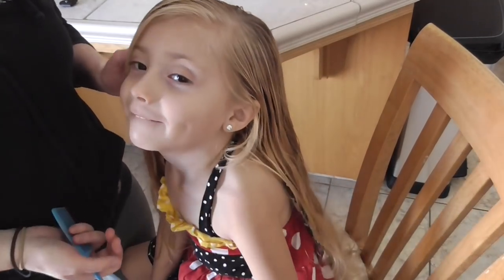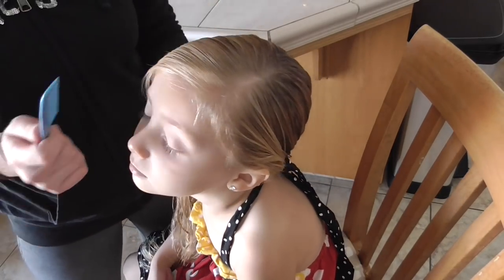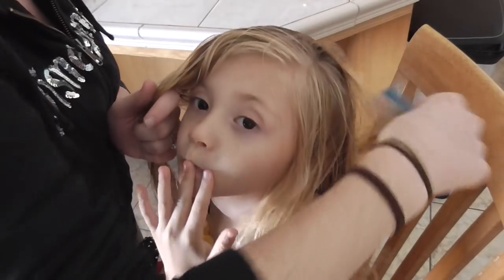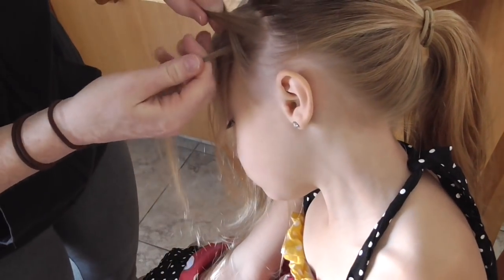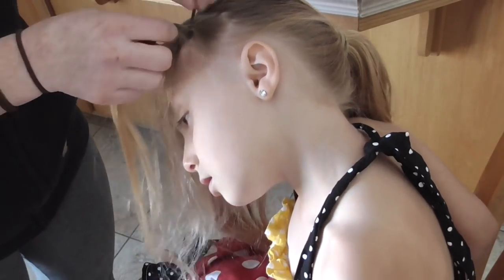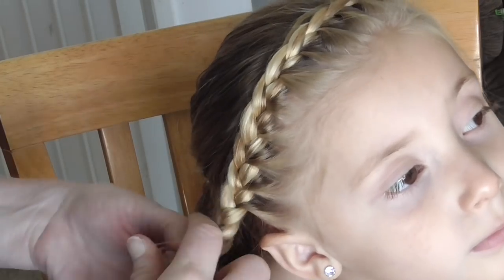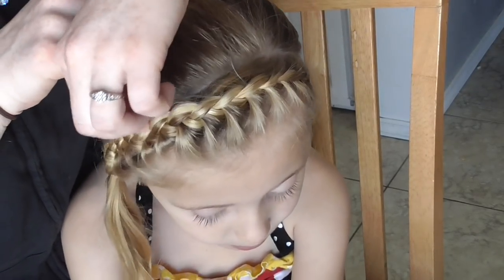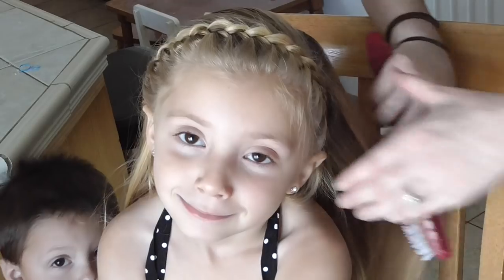BRAIDED TODDLER HAIR TUTORIAL! - VEDA DAY 20